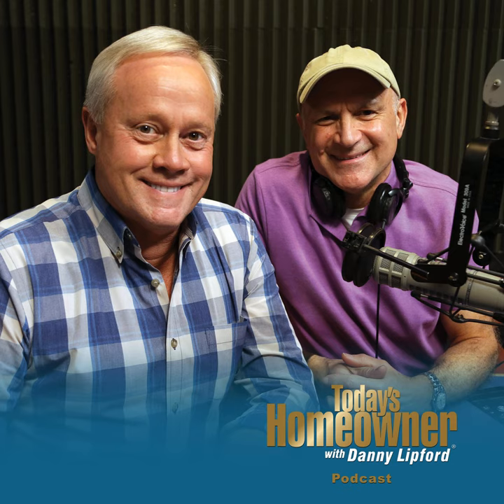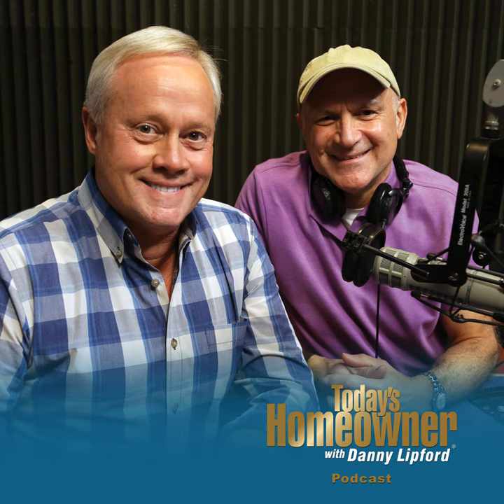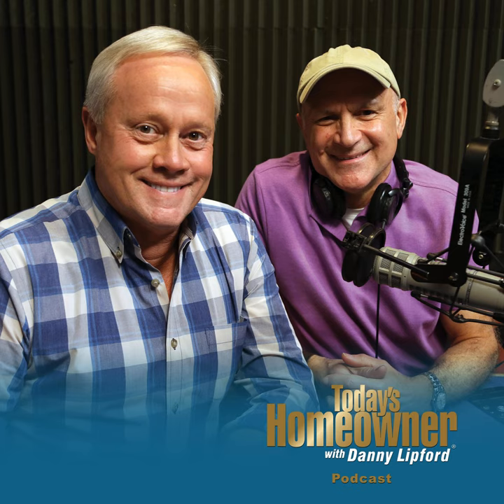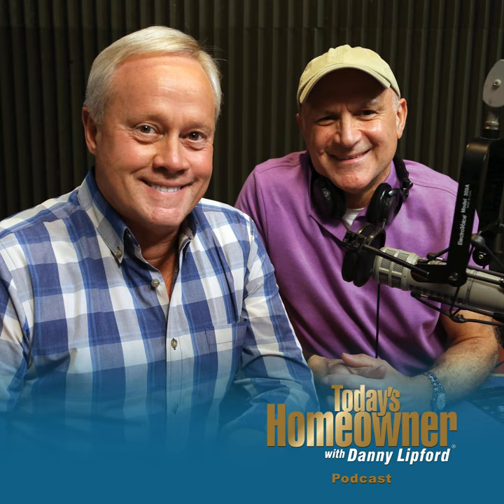Alternative to Cleaning Air Ducts | Ep. 117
Do you really need someone to clean and service your HVAC? That's what our listener, Thomas, is wondering after receiving junk mail from HVAC companies. The push for ductwork service has noticeably increased over the past several years. Here's what we have to say about it.